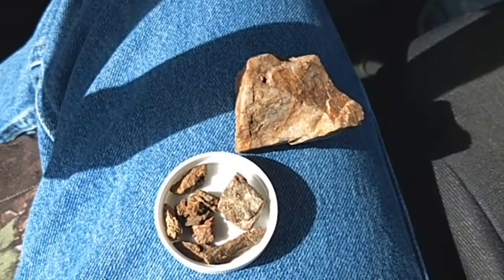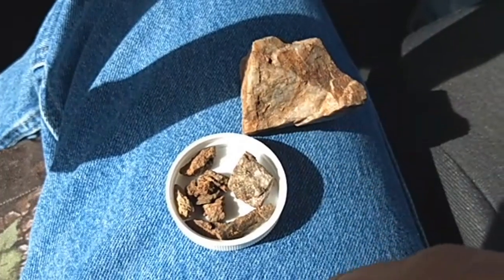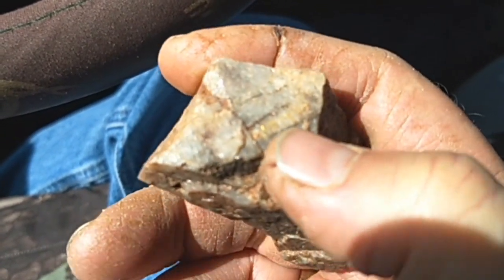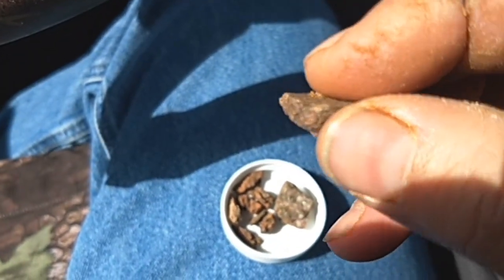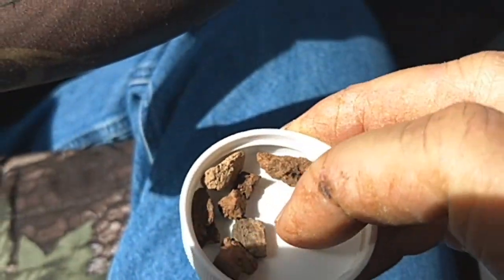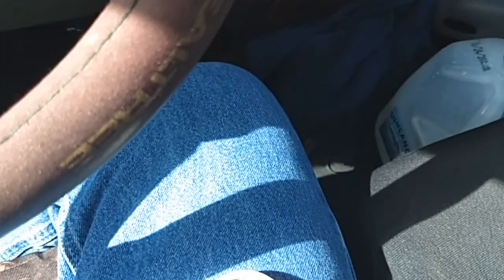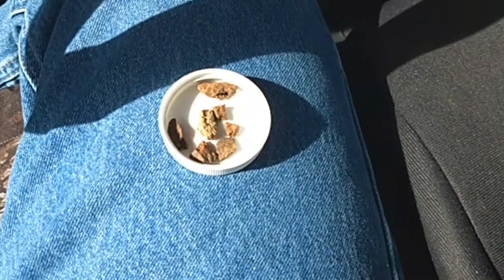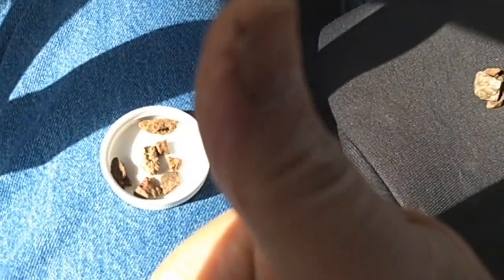Detecting gold in mine tailings [S7-E19]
The Golden Fox and I detect specimen gold in old mine tailings.